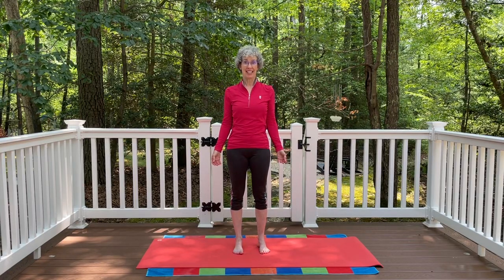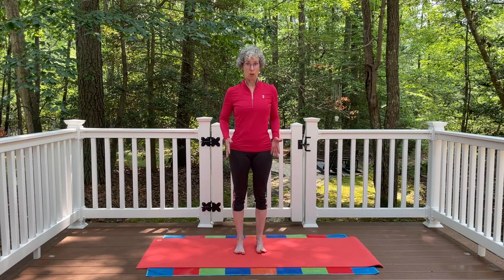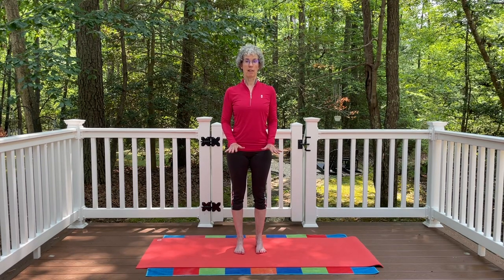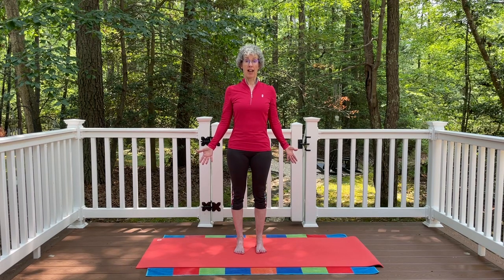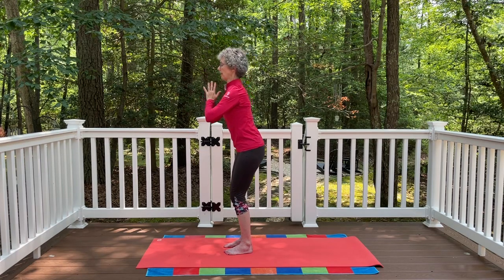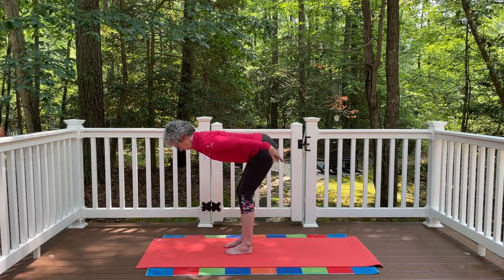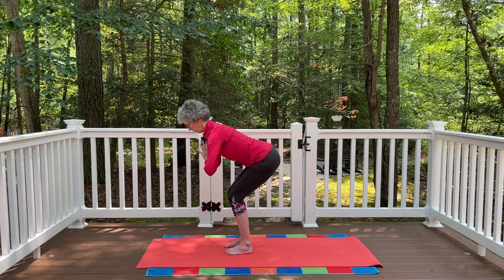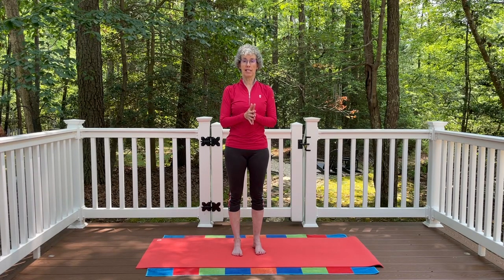Yoga Basics—Mountain Pose / Tadasana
Mountain Pose / Tadasana creates the foundation for many of the standing poses in yoga.  This video will help you discover proper alignment in Mountain Pose and how to use that alignment through a brief flow of additional standing poses with Mountain pose as the foundation.

For more information and FREE Yoga Warmups for Equestrians and information about weekly online yoga classes, visit my